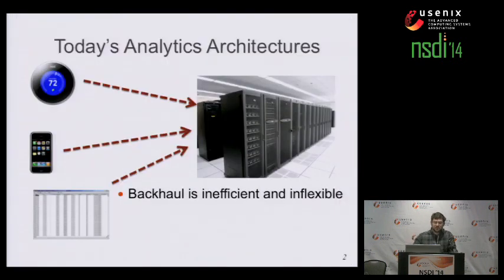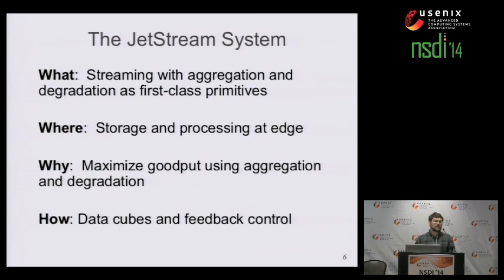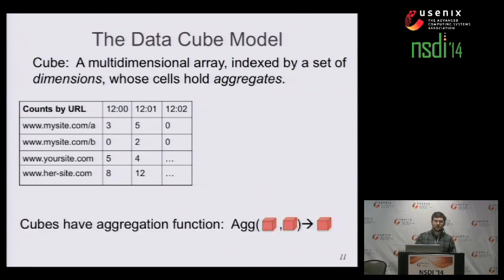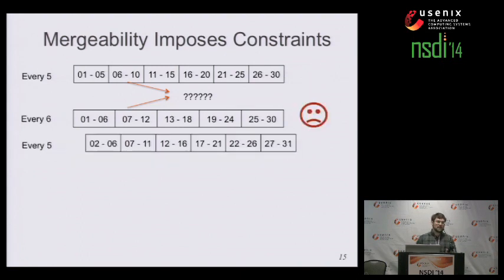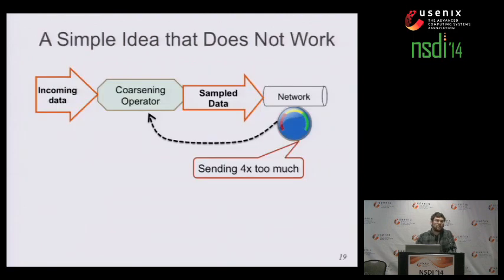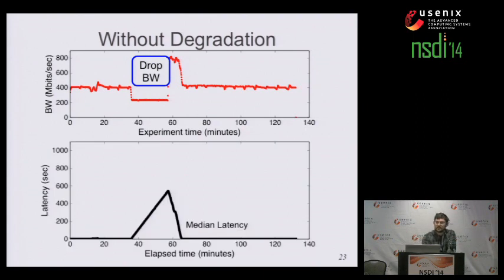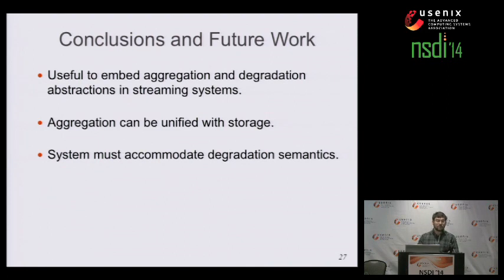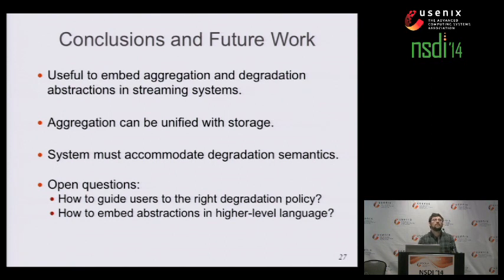NSDI '14 - Aggregation and Degradation in JetStream: Streaming Analytics in the Wide Area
Aggregation and Degradation in JetStream: Streaming Analytics in the Wide Area

Ariel Rabkin, Matvey Arye, Siddhartha Sen, Vivek S. Pai, and Michael J. Freedman, Princeton University

We present JetStream, a system that allows real-time analysis of large, widely-distributed changing data sets. Traditional approaches to distributed analytics require users to specify in advance which data is to be backhauled to a central location for analysis. This is a poor match for domains where available bandwidth is scarce and it is infeasible to collect all potentially useful data.

JetStream addresses bandwidth limits in two ways, both of which are explicit in the programming model. The system incorporates structured storage in the form of OLAP data cubes, so data can be stored for analysis near where it is generated. Using cubes, queries can aggregate data in ways and locations of their choosing. The system also includes adaptive filtering and other transformations that adjusts data quality to match available bandwidth. Many bandwidth-saving transformations are possible; we discuss which are appropriate for which data and how they can best be combined.

We implemented a range of analytic queries on web request logs and image data. Queries could be expressed in a few lines of code. Using structured storage on source nodes conserved network bandwidth by allowing data to be collected only when needed to fulfill queries. Our adaptive control mechanisms are responsive enough to keep end-to-end latency within a few seconds, even when available bandwidth drops by a factor of two, and are flexible enough to express practical policies.